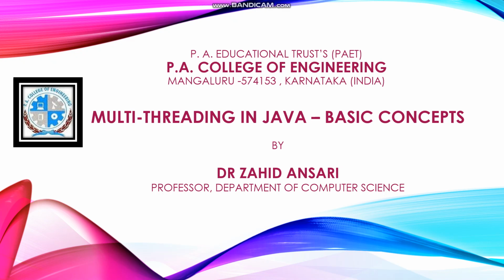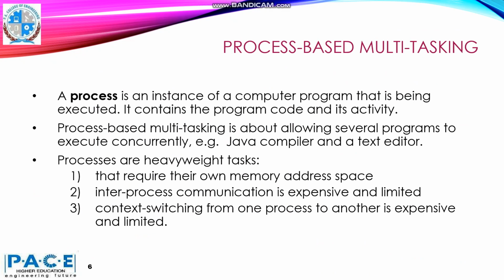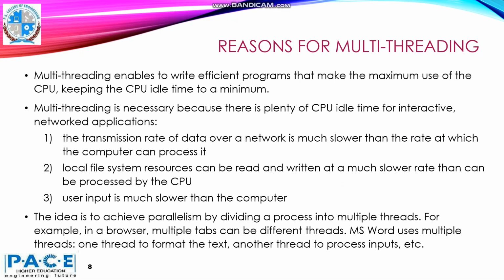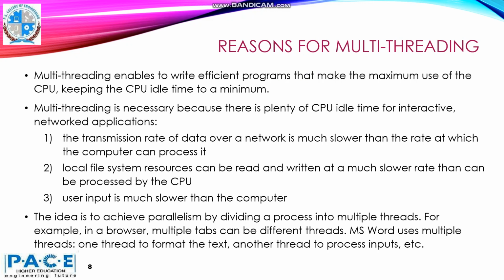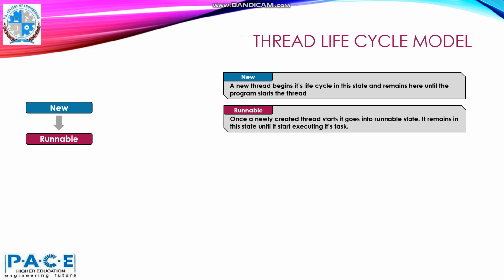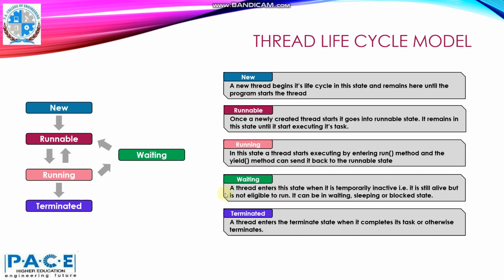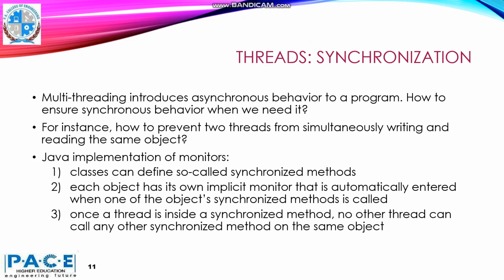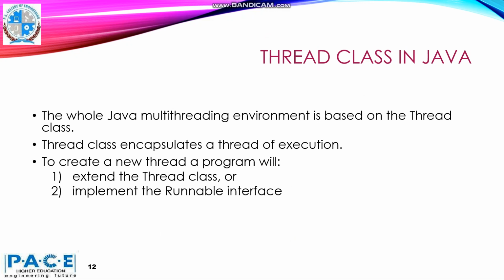Java Multi-threading Part-1 (Basic Concepts)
This video is part of the video series on "Multi-threading Using JAVA". The video series is designed to help the  computer science students  prepare for their JAVA programming course exam and improve the programming skills.
In this video we discuss the basic concepts of multi-threading.